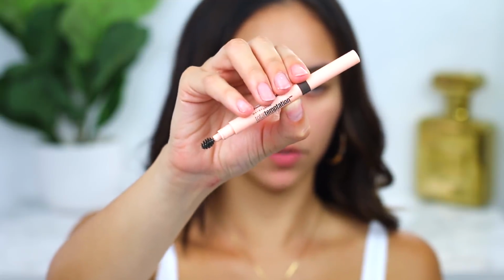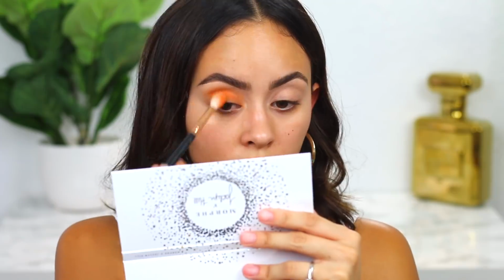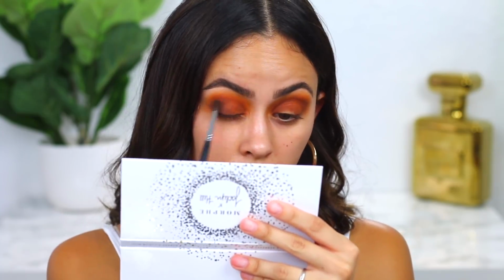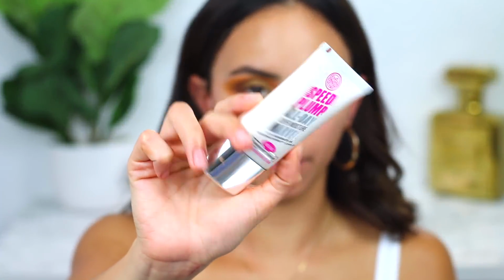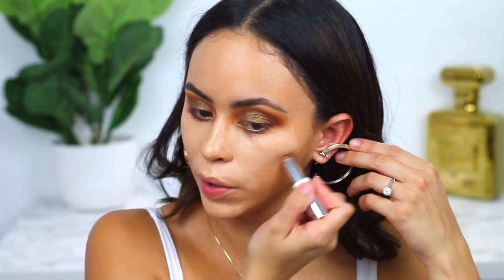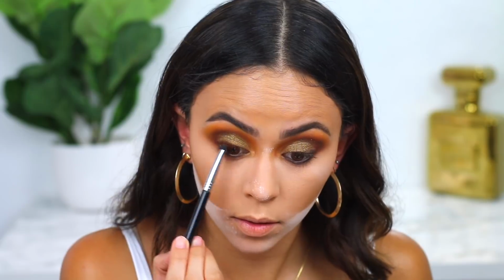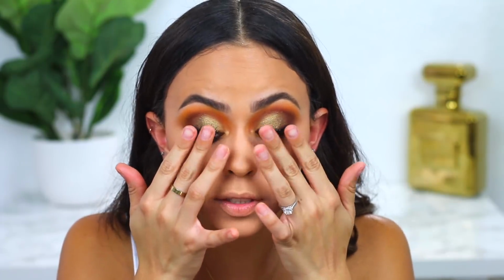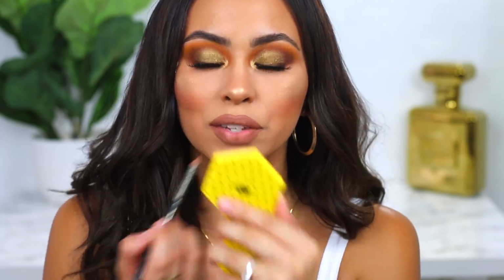SUMMER BRONZE DRUGSTORE LOOK | VALE LOREN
MAYBELLINE - TOTAL TEMPATION MASCARA
MORPHE - JACLYN HILL PALETTE
ELF - BOOSTER DROPS
SOAP AND GLORY - SPEED PLUMP ALL DAY MOUISTUREIZER
MORPHE - SETTING SPRAY
COVER GIRL - MATTE MADE FOUNDATION ( M70)
BEAUTY BLENDER -  MIXING PALETTE
NEUTROGENA - HYDRO BOOST CONCEALERS
RIMMEL - MATTE LOOSE POWDER
LA GIRL - EYE PENCIL
ARDELL - DEMI WISPIES
MORPHE - 8H PALETTE
RIMMEL - STAY MATTE POWDER
LOREAL - ENCHANTED BLUSH ( CHARMING )
LA GIRL - CAFE LIP LINER // USE CODE "VALE"
COLOURPOP - 951 LIQUID LIPSTICK

C L O T H E S

T A N N I N G

CAMERA & TECH EQUIPMENT

BRAND INQUIRIES / PR / COLLABS
FTC :  This video is not sponsored, all opinions are my own!